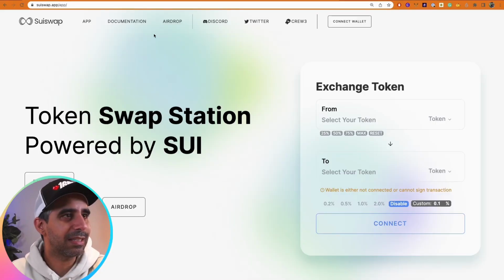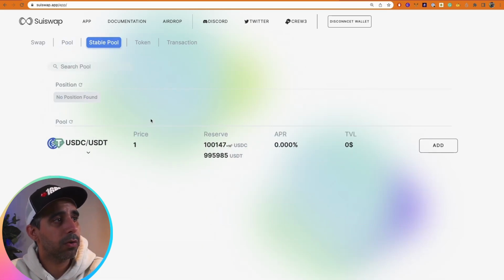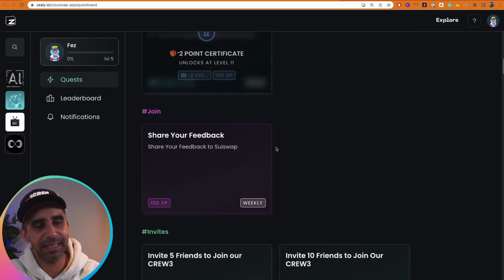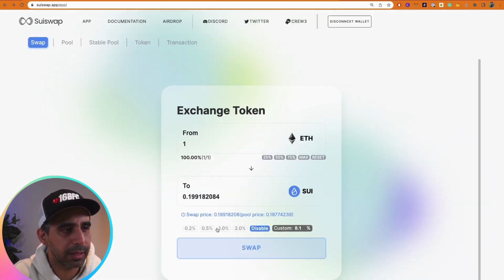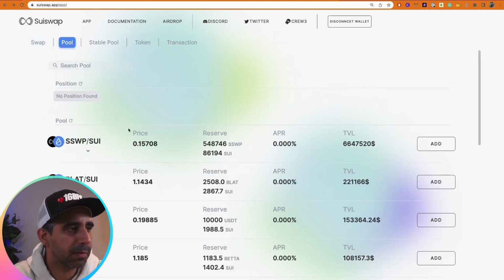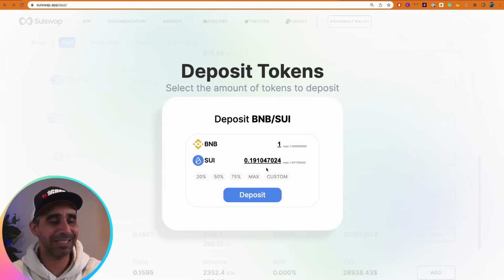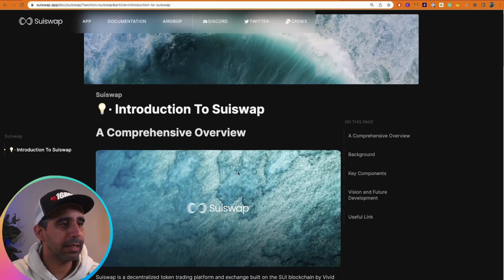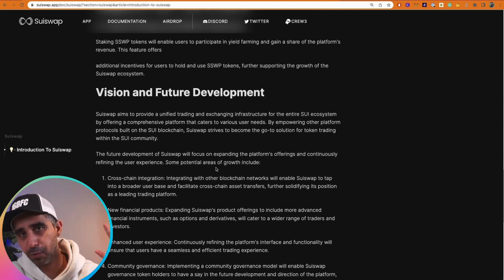How to use Suiswap | $SUI and more! | CryptoSetups Tutorials | 2023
👉 Learn how to use Suiswap with this quick and easy tutorial! 🌊 Mainnet officially launches this Wednesday at 12:00 PM UTC. Get ready!

Suiswap is a decentralized token trading platform and exchange built on the SUI blockchain. Taking advantage of the fast and secure nature of the SUI blockchain, Suiswap's primary goal is to offer a decentralized, rapid, and secure token trading platform for the SUI blockchain.